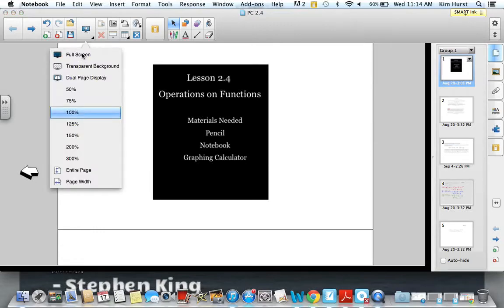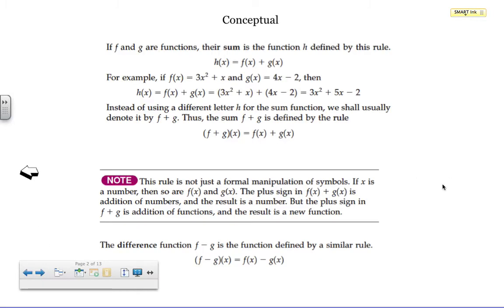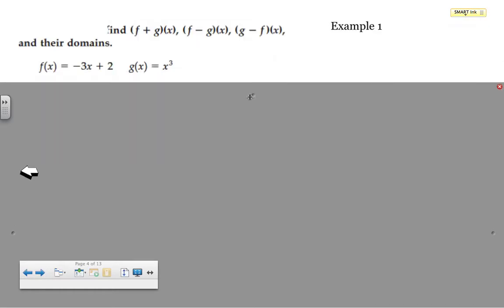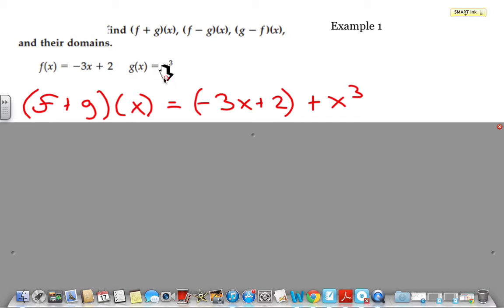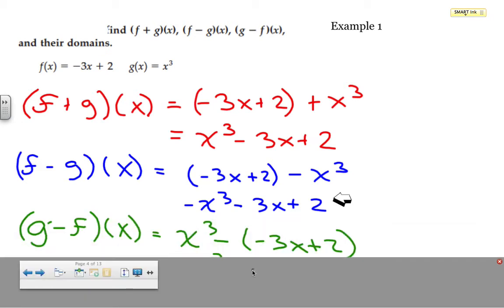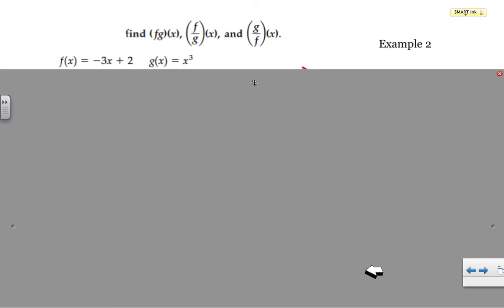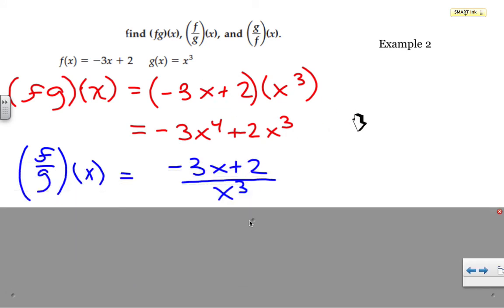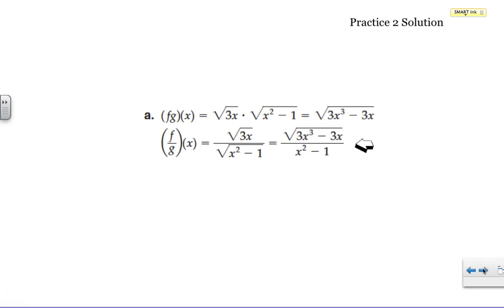PC 2 4 Broadband